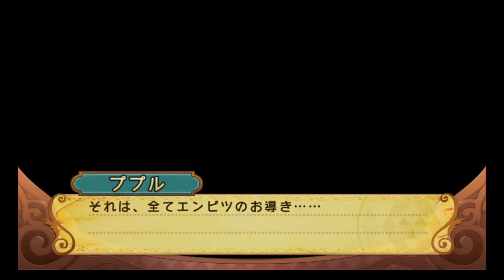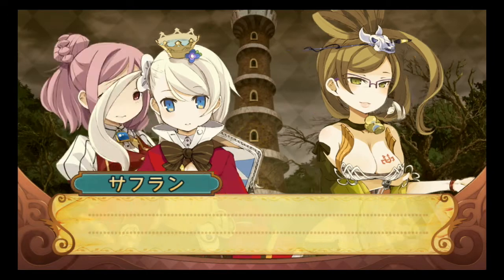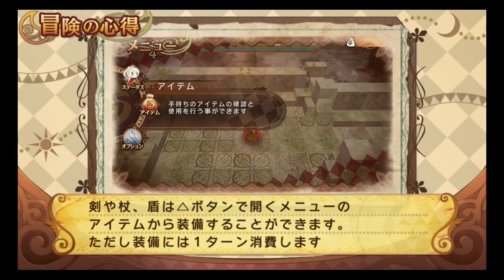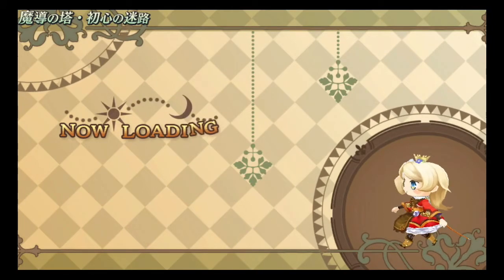10 Minute 1st Impressions : Sei Madou Monogatari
Here is my 10 Minute 1st Impression on "Sei Madou Monogatari" for the Vita.